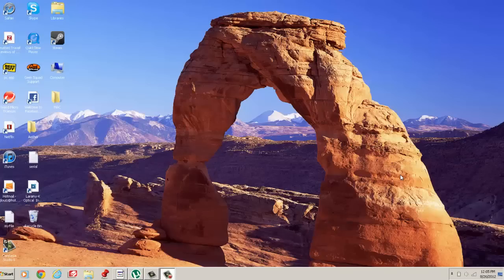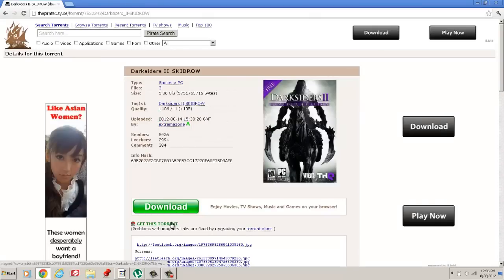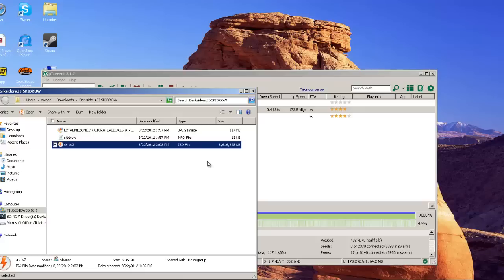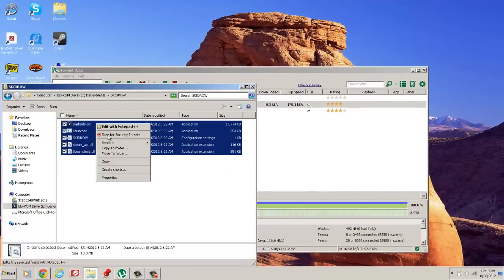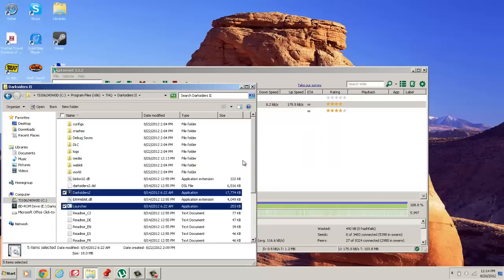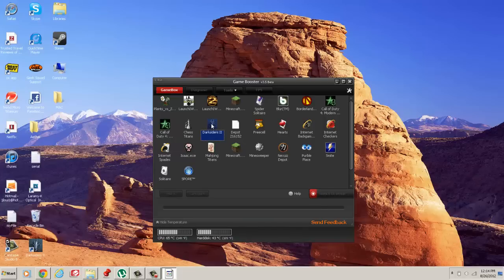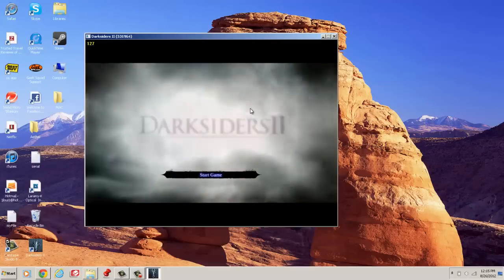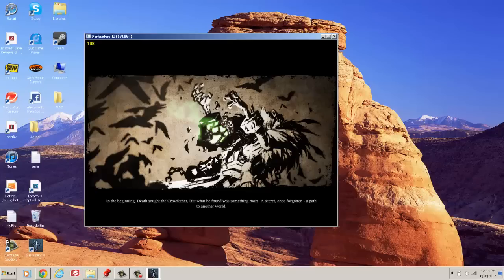How to get DarkSiders ll *FREE*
*LINKS*
for uk peeps

*DOWNLOADs*
thepiratebay.se-torrent-7532242-Darksiders_II-SKIDROW